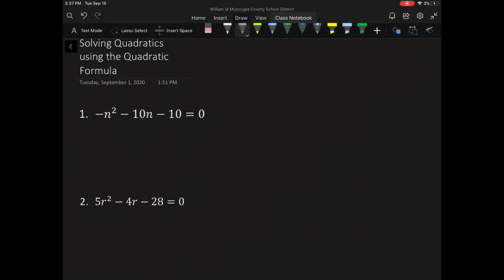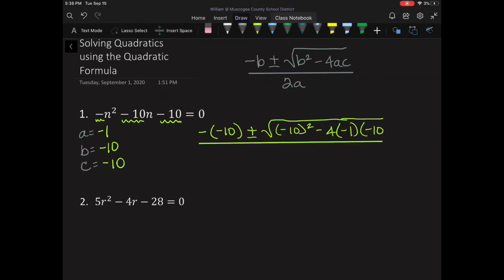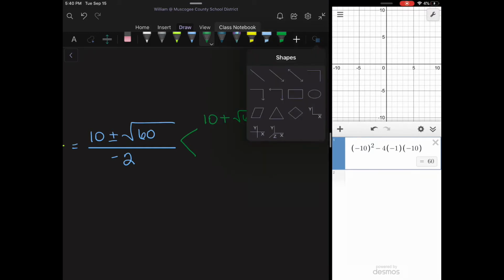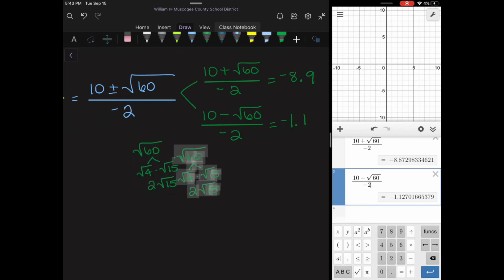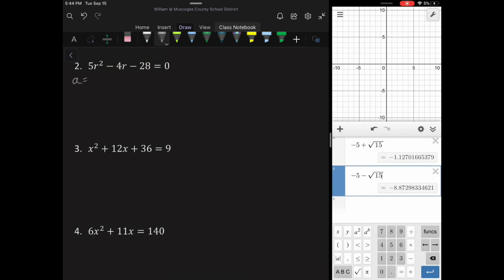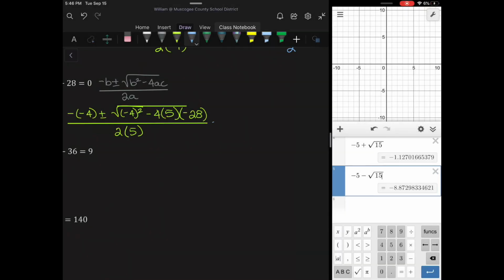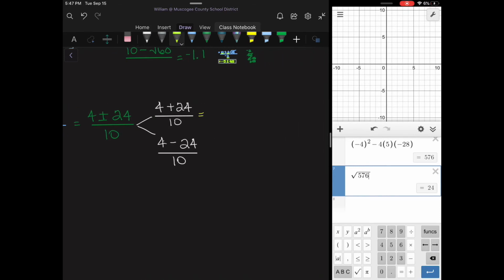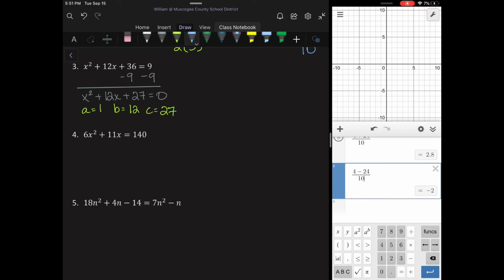Solving Quadratics Using Quadratic Formula